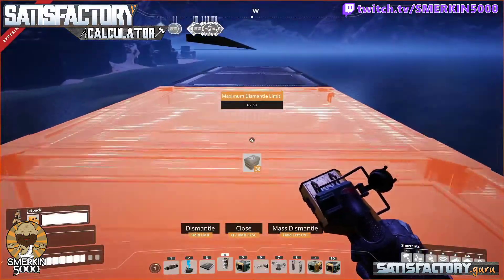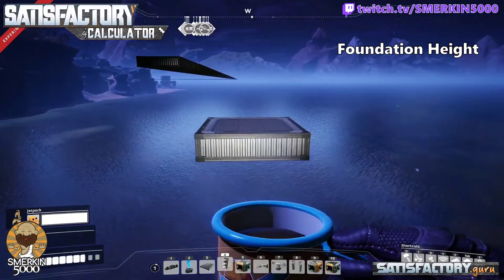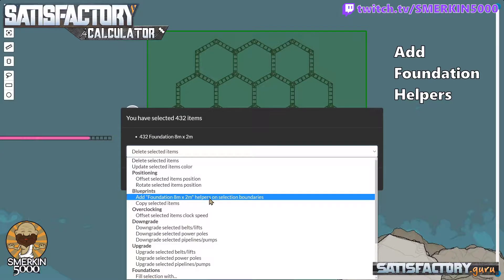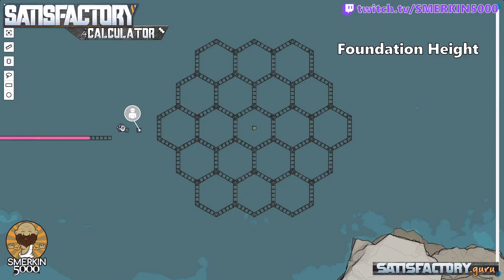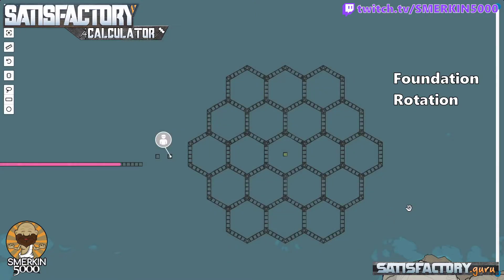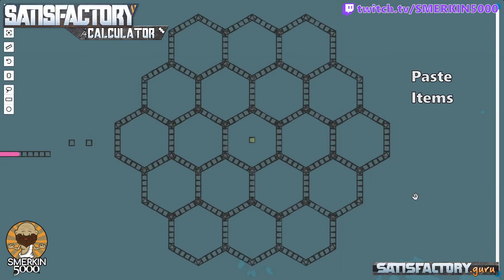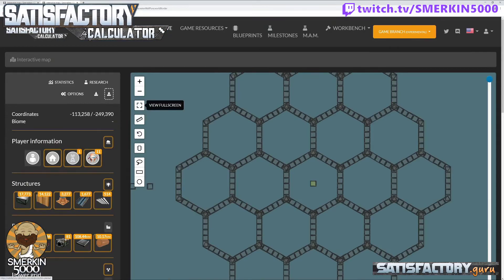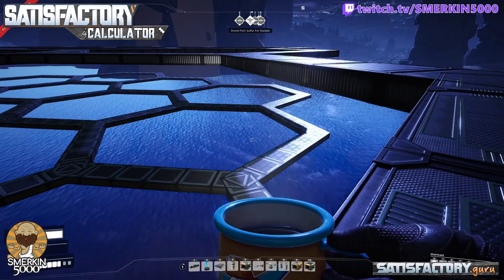SCIM Tutorial Series - Copy Paste Using Foundation Helpers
In the "Using Pivot To Create Shapes" tutorial I created a honeycomb shape. This tutorial will show you how to copy that shape and then paste it at a specific height that you desire.

Topics covered:
* Foundation Height
* Copy Items
* Foundation Helpers
* Foundation Rotation
* Paste Items